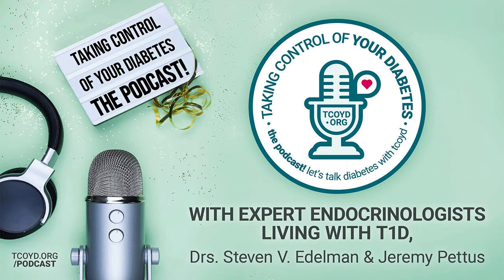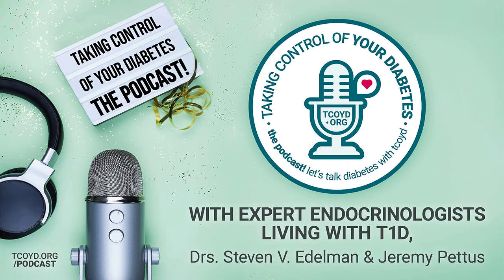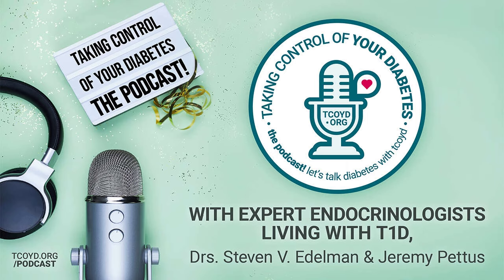Kicking off the New Year with Kerri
Kicking off the new year with this special podcast starring a fellow type 1 Kerri Sparling! Throughout this episode, Kerri Sparling shares her story and highlights the sense of community diabetes has fostered in her life. As the conversation unfolds, we shift gears to explore our perspectives on New Year's resolutions and unveil some of our plans for the new year. We are eagerly anticipating what advancements come in 2024 for the ever-evolving world of diabetes!

In this episode, we will talk about:
Who is Kerri Sparling? How is Kerri Sparling connected to TCOYD? How does Kerri Sparling approach writing about living with Diabetes? What topics does Kerri Sparling write about? Why is speaking about complications (of living with diabetes) so important? What complications has Kerri Sparling gone through? How does Kerri Sparling find her diabetes community? What does Kerri Sparling hope for in the future of diabetes technology?

Taking Control Of Your Diabetes® - The Podcast!